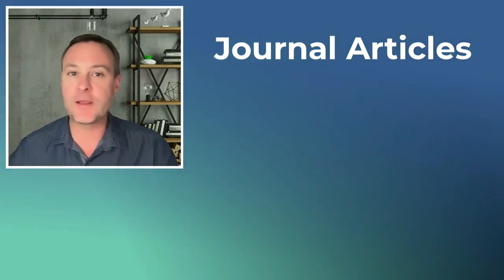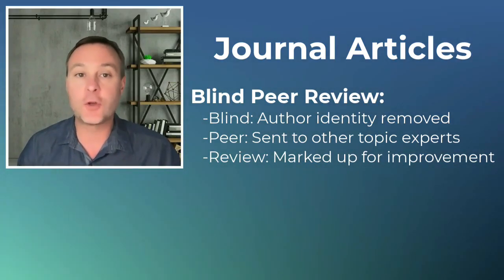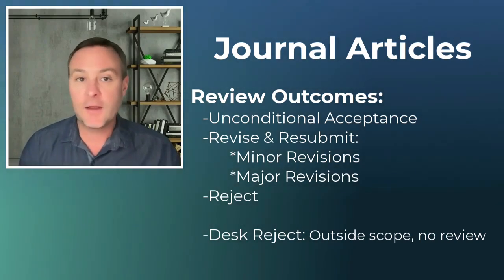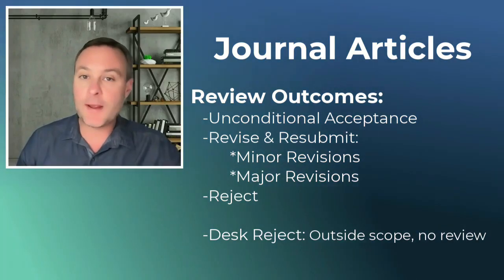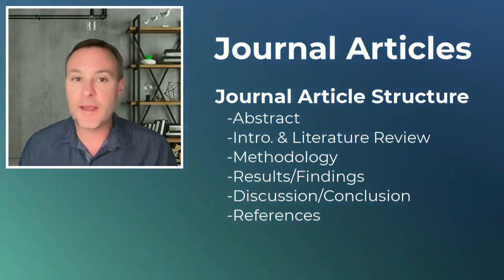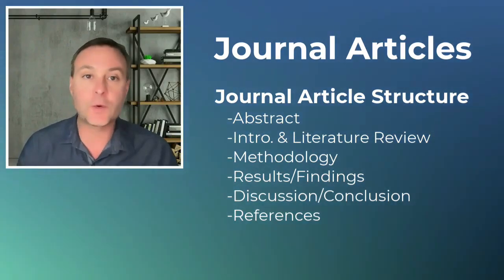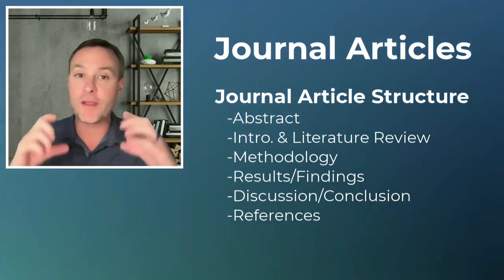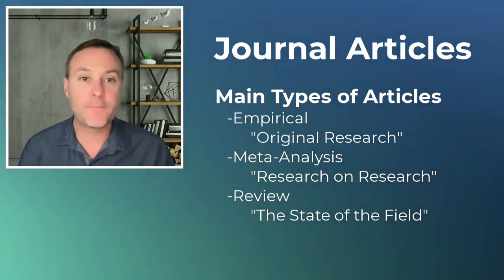SOC385 Lesson 4.1 Scientific Journal Articles v01